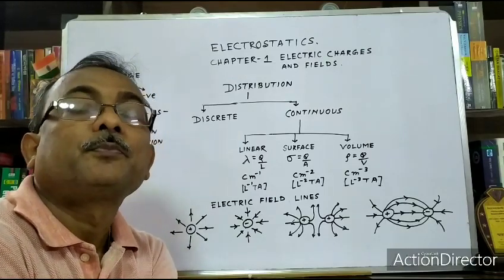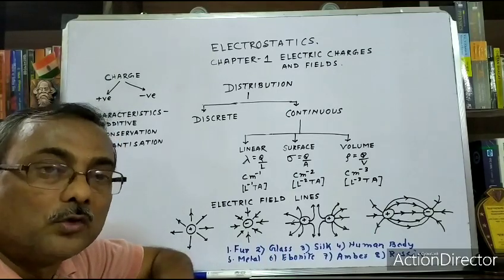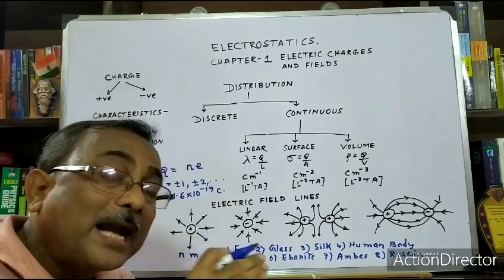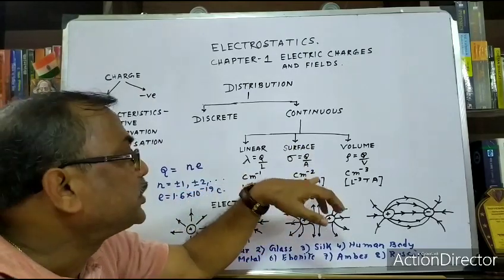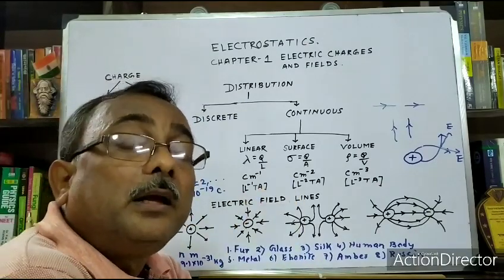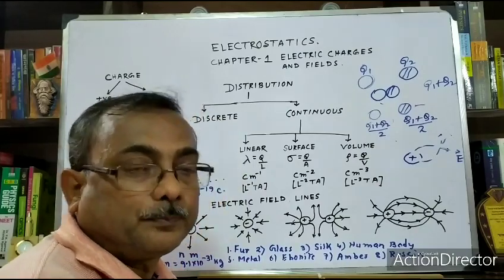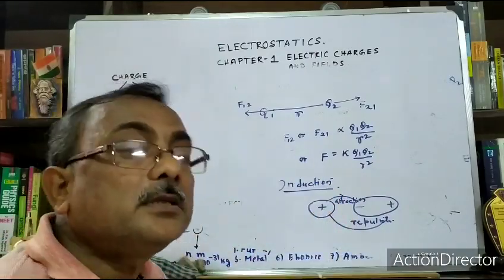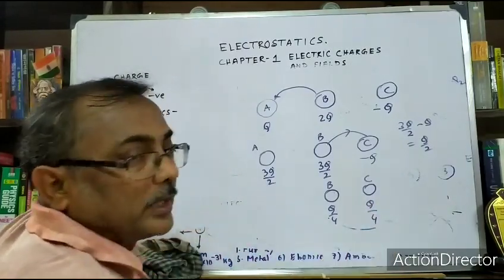ELECTROSTATICS FOR CLASS XII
ELECTRIC CHARGES AND ELECTRIC FIELDS